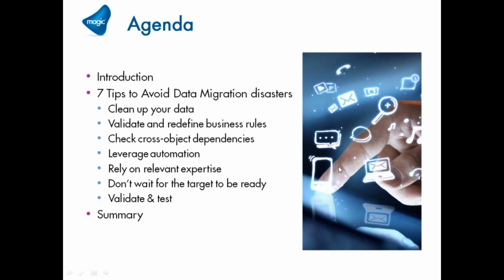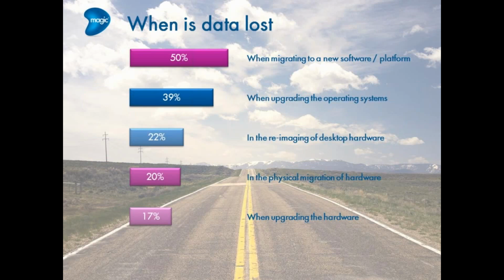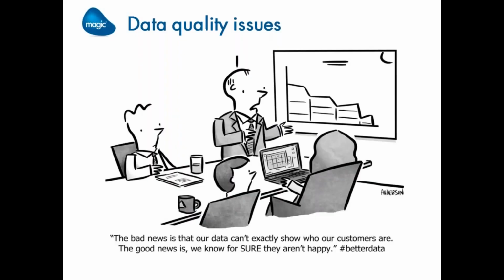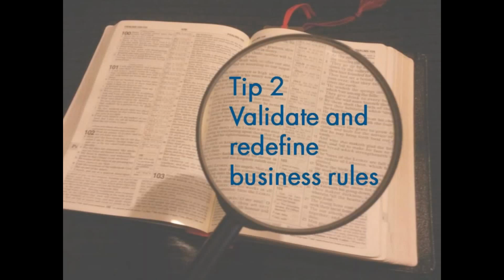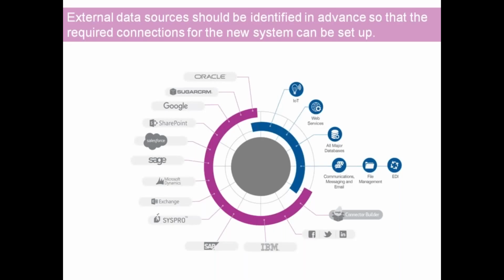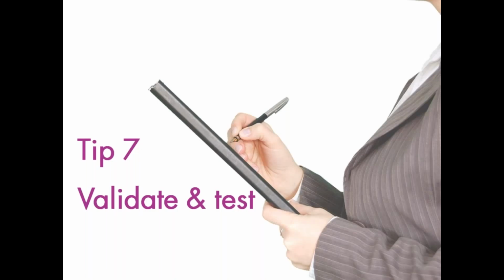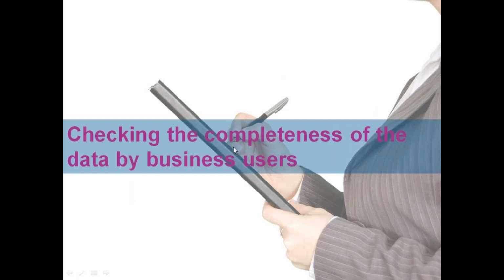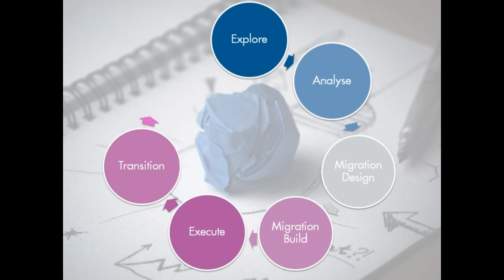Seven Tips for Avoiding Data Migration Disasters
Whether you’re changing ERP, CRM, or other central applications, transferring data between systems is never a simple task. The complexity of data-migration jobs often results in cost overruns and delays. Mistakes made during migrations can lead to costly downtime, diminished end-user productivity, and the loss of important data.

But if you do the necessary preparation work and fully think through the process, you can avoid some of the most common data migration disasters.